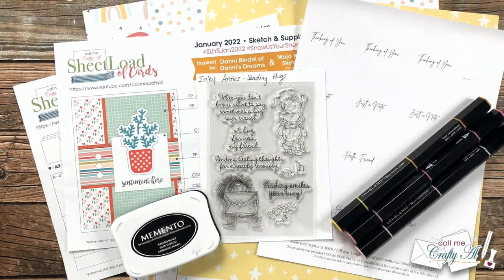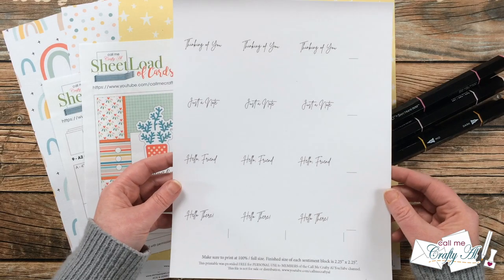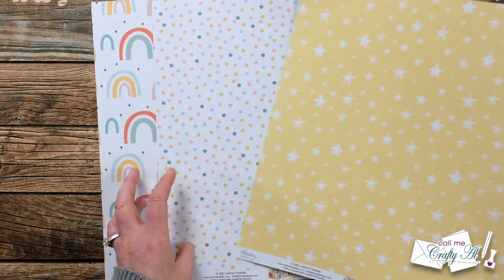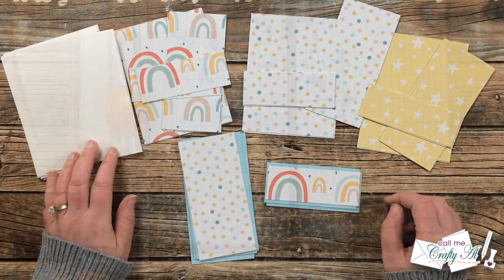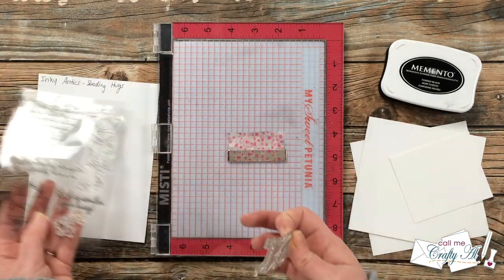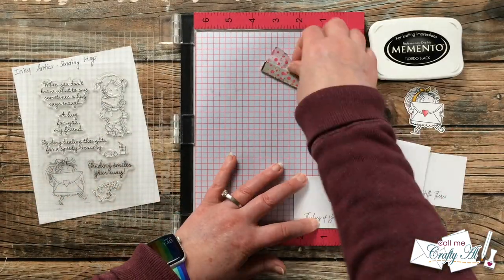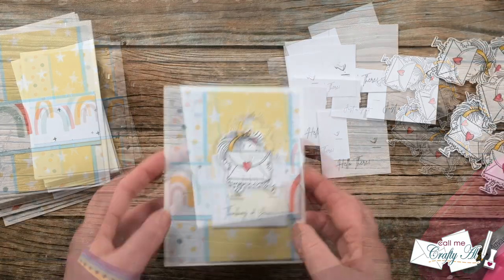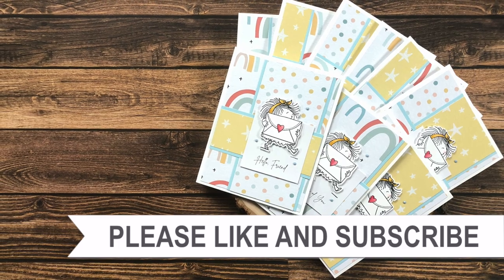Another SheetLoad of Cards | 9 Cards in a Flash | January 2022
Hello crafty friends! Today I am back to show you how I made my second set of cards using the January 2022 SheetLoad of Cards! Today’s cards feature the Sending Hugs stamp set from Inky Antics and selective coloring using Spectrum Noir TriBlend markers. For the sentiments I used the Bonus BONUS printable I shared with my channel members this month.

THANK YOU to Danni & Julee of MOJO Monday for the sketch INSPIRATION!

If you create cards using this month’s SheetLoad, make sure to use the following hashtags

Supply List / Related Products**:
    Mintay Papers - Childhood
      I used: Gold Yellow Blend, Pale Pink Blend, Pale Pink Shades
   Marvy Uchida Jewel Picker
Diamond Dotz Freestyle Sampler Pack - Pastel
3/4” *what I used in video*

HaPpY cRaFtInG!
   Alicia
   Call Me {Crafty} Al